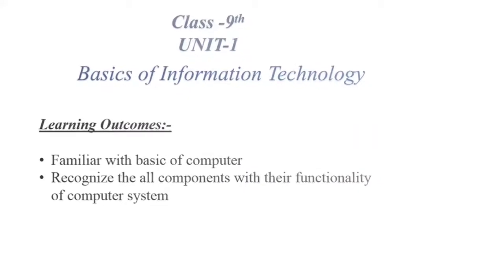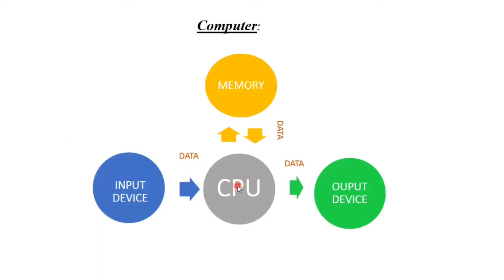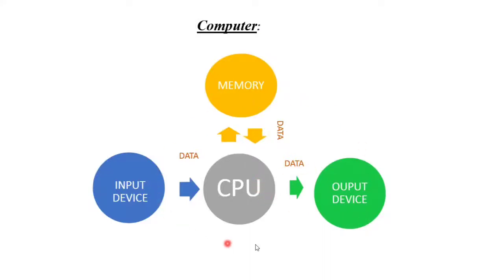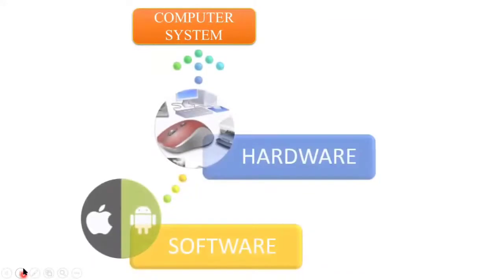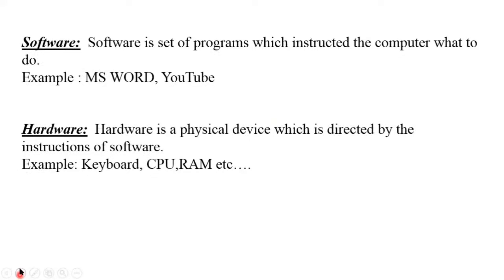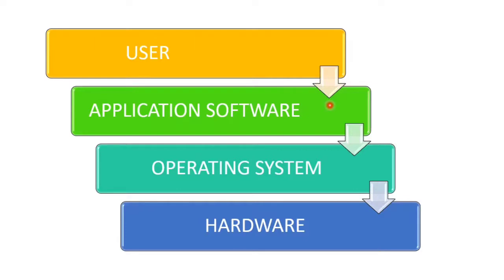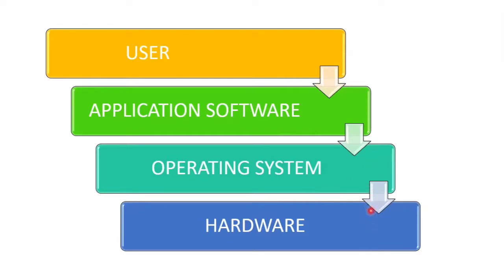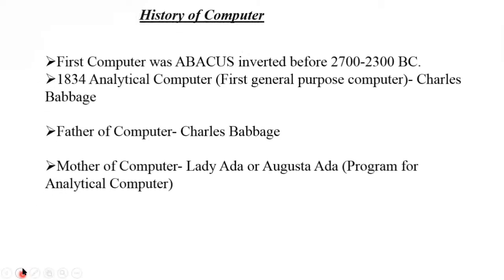CBSE Class 9th Unit -1|Tutorial-1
Class 9th Unit-1 Basics of Information Technology
we have covered in this video Computer definition , process of Computer . learn about computer system , software, hardware and history of computer.
I tried to explain with simplicity and in explain in detailed manner.
If you have any query then ask me at